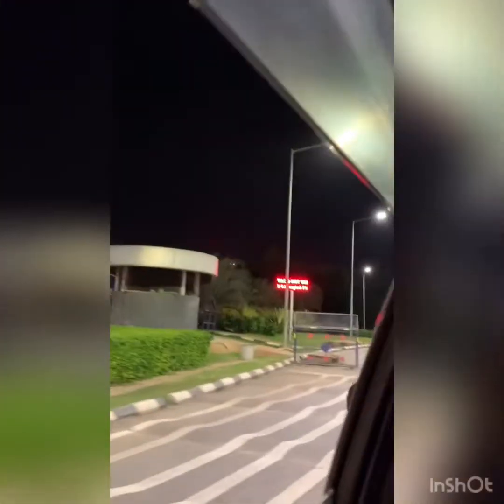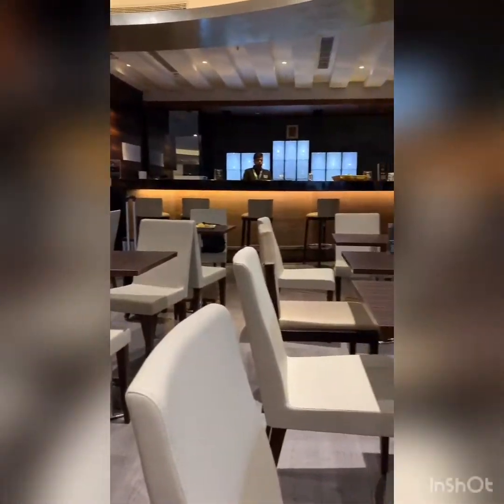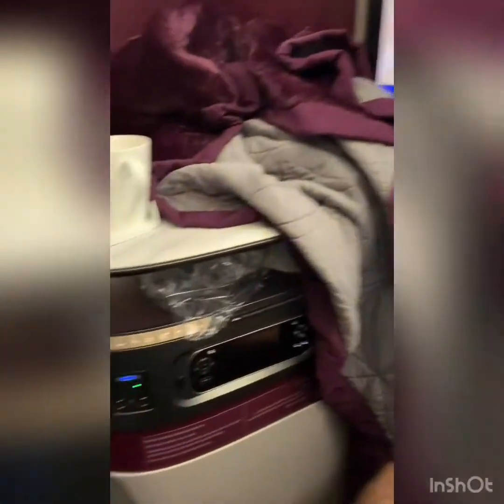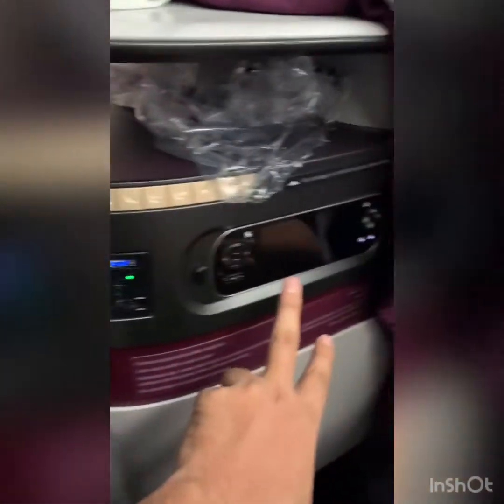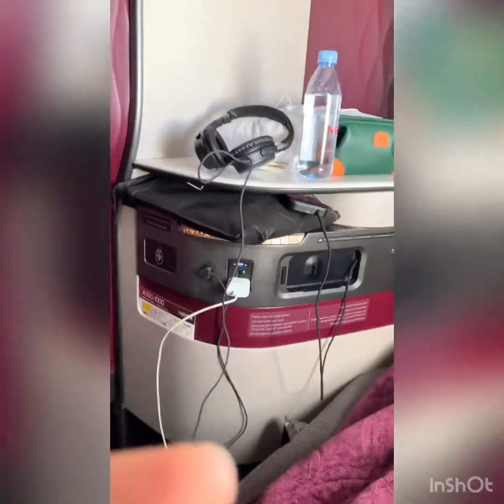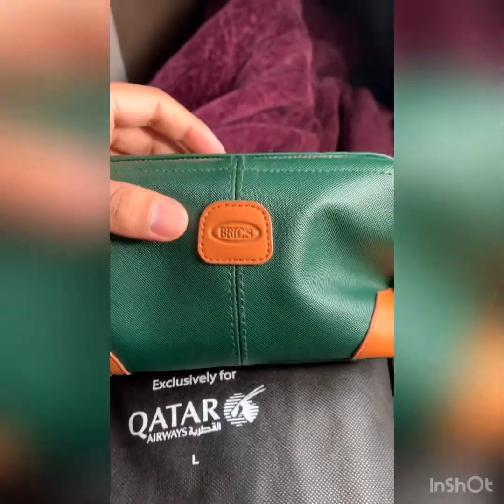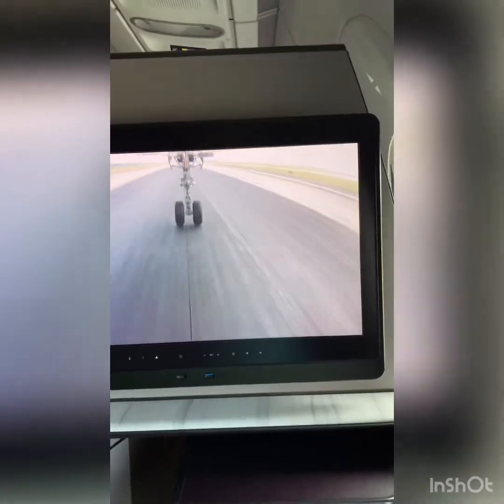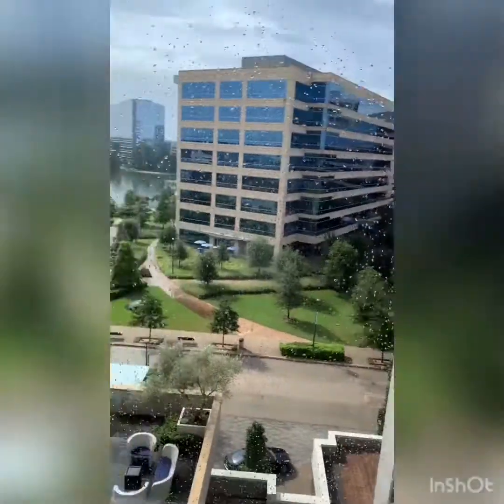India to USA Travel